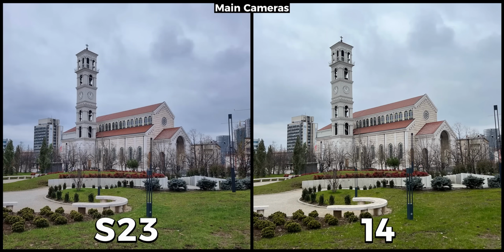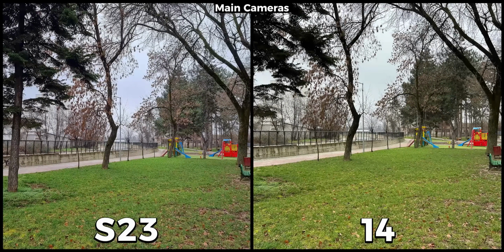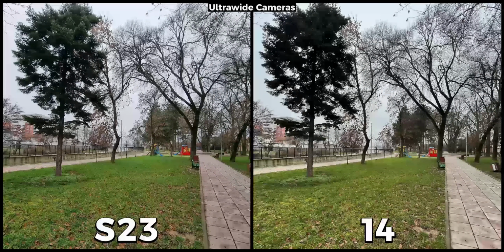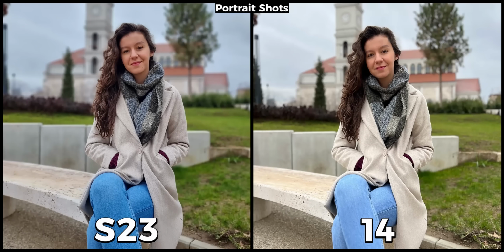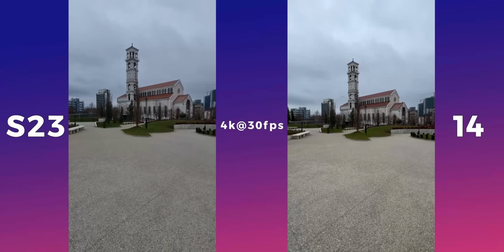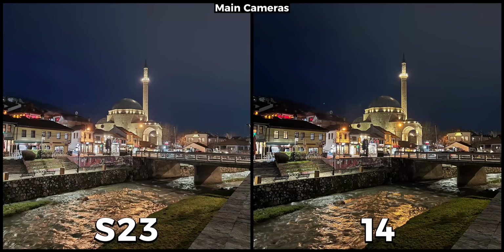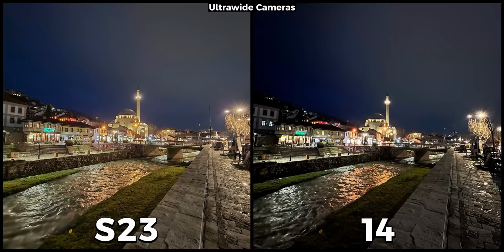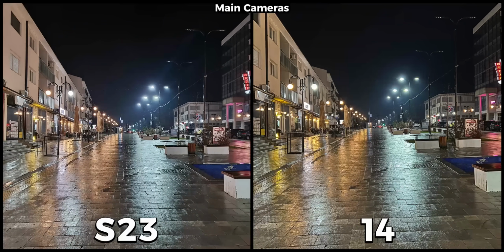Samsung Galaxy S23 vs iPhone 14 Camera Test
Camera Comparison between the brand new Samsung Galaxy S23 against its biggest rival at this size and price the iPhone 14!

Some important thing to notice:

1. Every daylight picture is taken in auto mode without adjusting any of the settings and they are being displayed without edits!
2. Videos are recorded at 4k@30fps!
3. All pictures during night are taken with night mode enabled with automatic seconds!
4. Please be nice in the comment section below since every mean word is automatically removed, and please don't try to scam my subscribers with giveaways that don't exist!

Samsung Galaxy S23 Camera Specs:

50 MP f/1.8, OIS - Main Camera
12 MP f/2.2 - Ultrawide Camera
10 MP f/2.4, OIS - Telephoto
12 MP f/2.2 - Front Camera

4320p@24/30fps
2160p@30/60fps
1080p@30/60/240fps
2160p@30/60fps - Front

iPhone 14 Camera Specs:

12 MP f/1.6 OIS - Main Camera
12 MP f/2.4 - Ultrawide Camera
12 MP f/1.9 - Front Camera

2160p@24/25/30/60fps
1080p@25/30/60/120/240
2160p@30/60fps - Front

00:00 - Intro
00:20 - Rear Cameras Day
03:46 - Portrait Shots
04:30 - Front Cameras
04:55 - Videos
05:59 - Front Cameras Night
06:27 - Rear Cameras Night
08:42 - Portrait Shots Night

Music used for this video:

[Background Music]
Song: Luke Bergs & AgusAlvarez - Tropic Love

[Background Music]
Song: MBB - Sea

[Background Music]
Song: Justhea - Vibe

[Background Music]
Song: LiQWYD & Luke Bergs - Tropical Fever